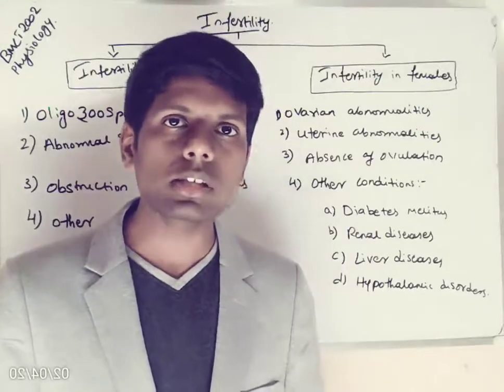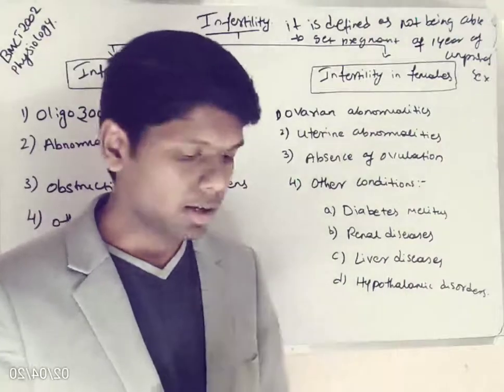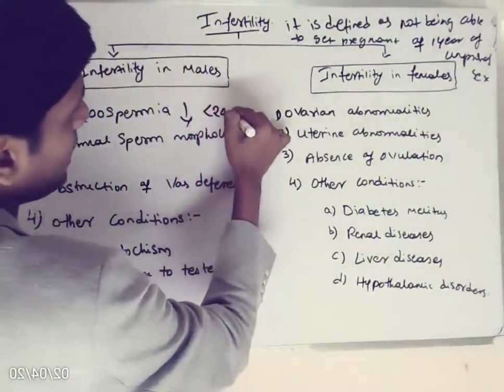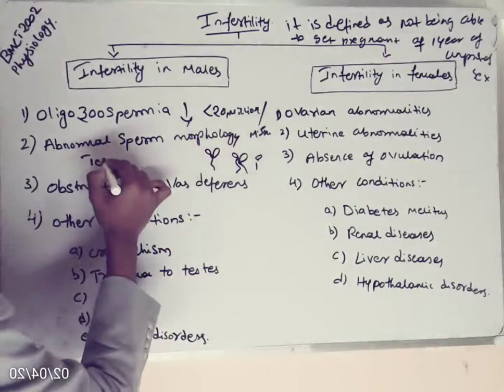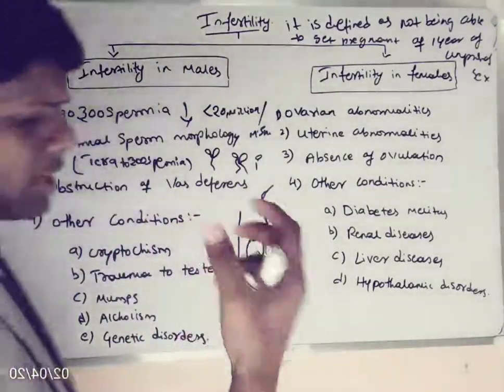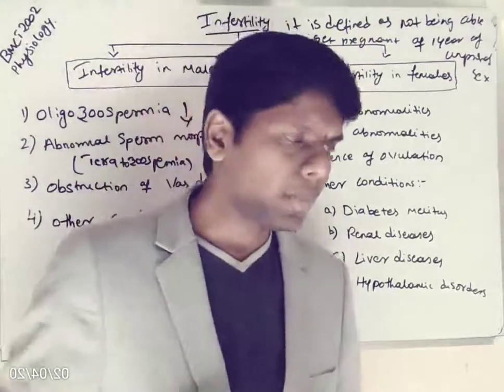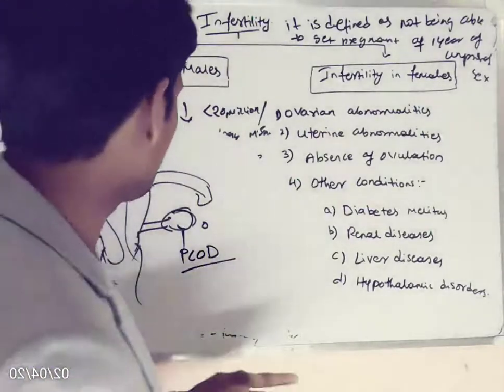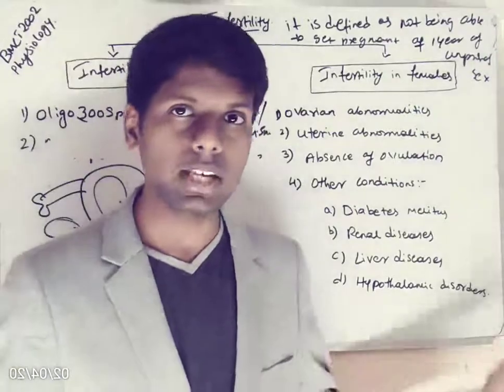Infertility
Department of Medical Laboratory Technology, SMAS, Galgotias University, UP